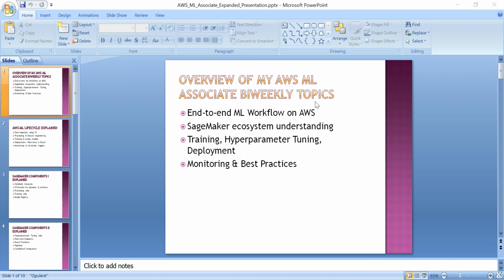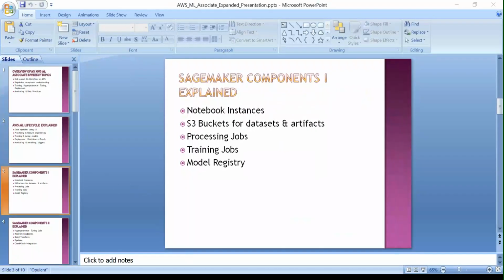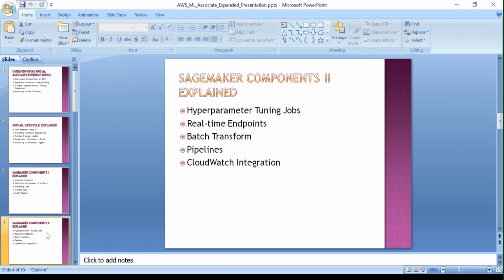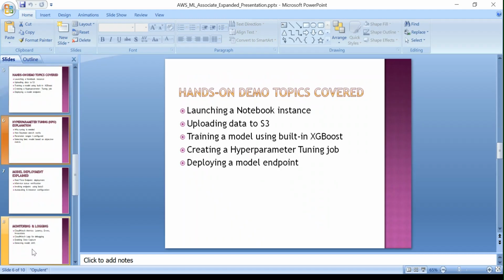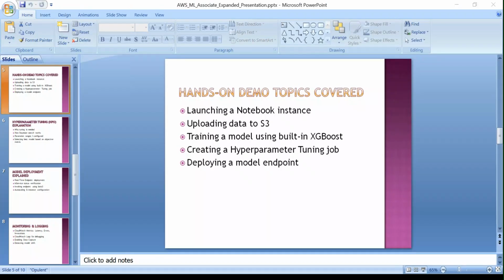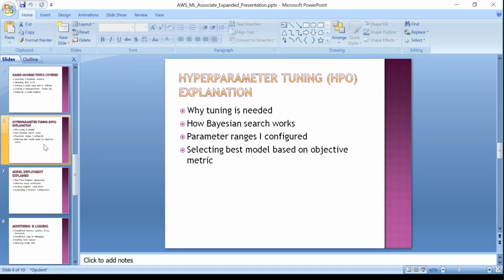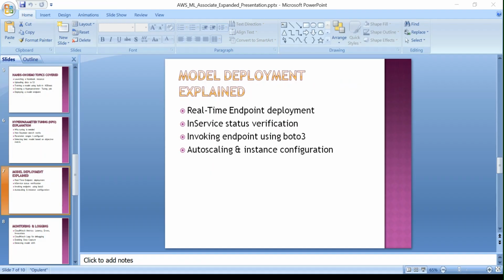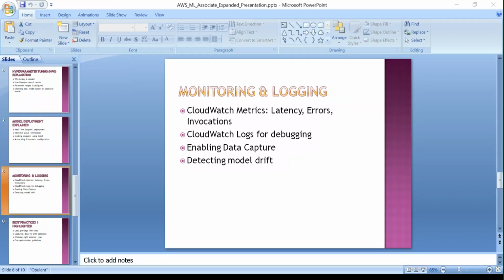part1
In this video we provides a complete walkthrough of an AWS Machine Learning workflow using Amazon SageMaker, created as part of the Biweekly Lab Assessment for the AWS Machine Learning Engineer – Associate certification.

Topics includes:
Creating a SageMaker Notebook instance
Loading, cleaning, and preparing the Iris dataset
Uploading data to Amazon S3
Training a model using the built-in XGBoost algorithm
Deploying the model to a real-time inference endpoint
Running predictions using boto3
Monitoring metrics & logs using CloudWatch